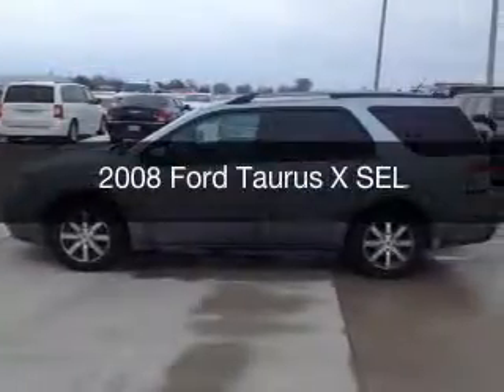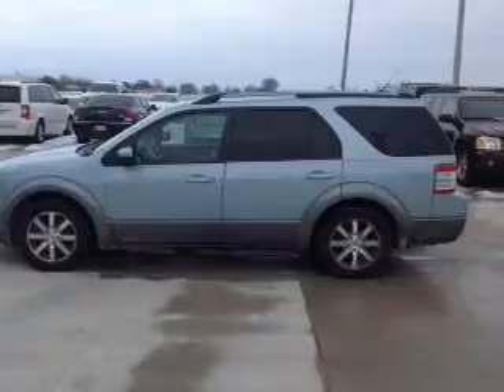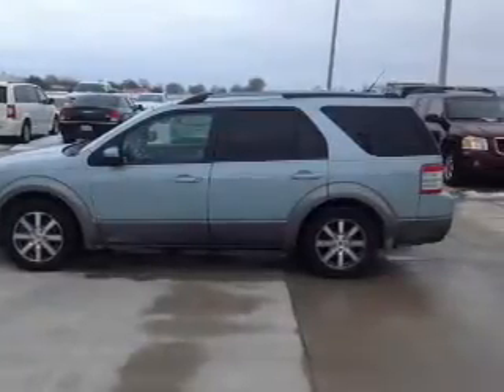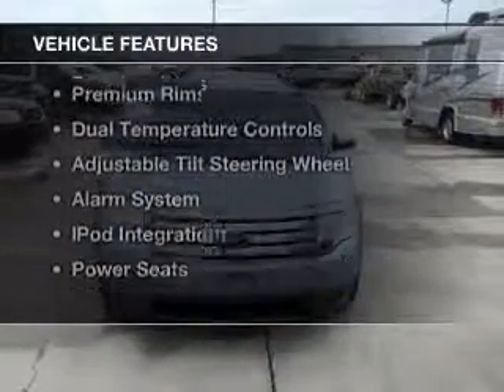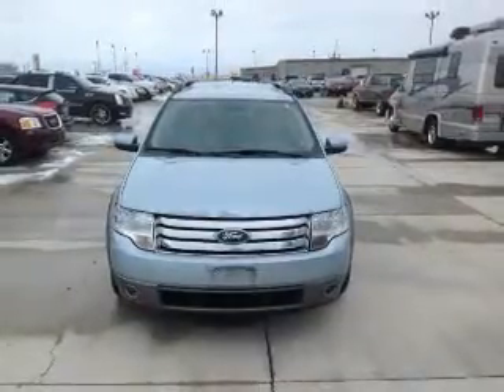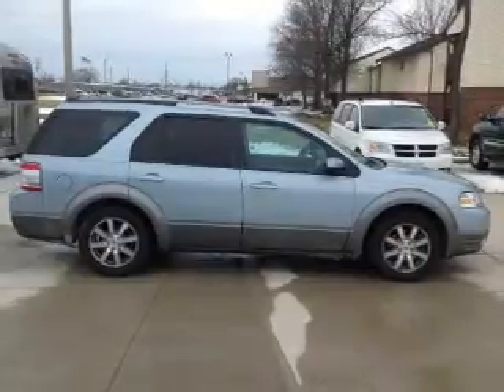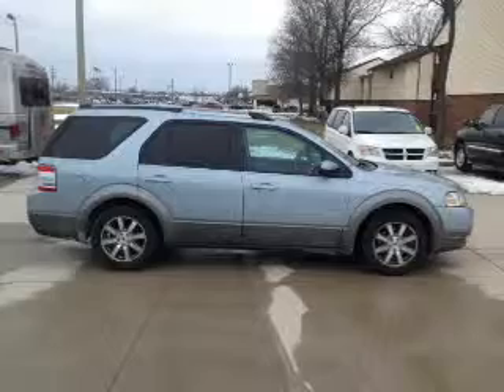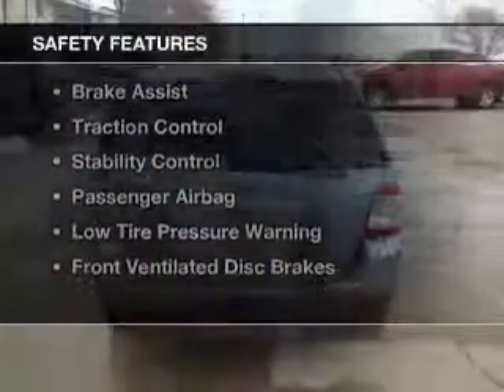2008 Ford Taurus X - Mattoon IL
Pilson Auto
Year: 2008
Make: Ford
Model: Taurus X
Trim: SEL
Engine: 3.5 liter 6 cylinder 24 valve
Transmission: 6-Speed Automatic
Color: Light Ice Blue Clearcoat Metallic
Mileage: 151039
Address:
2212 Lake Land Blvd.